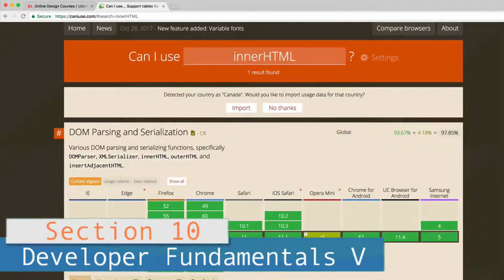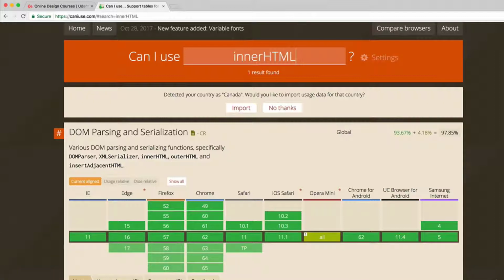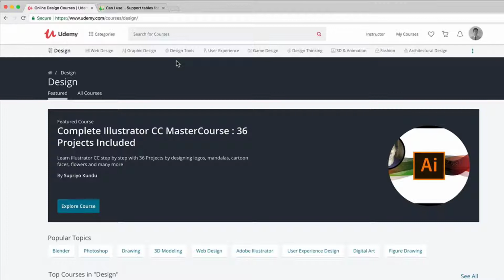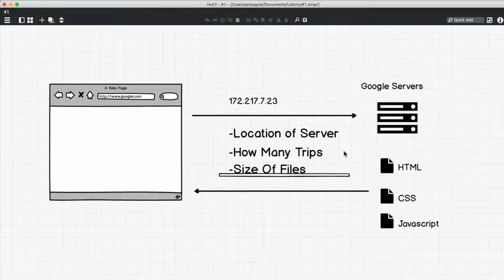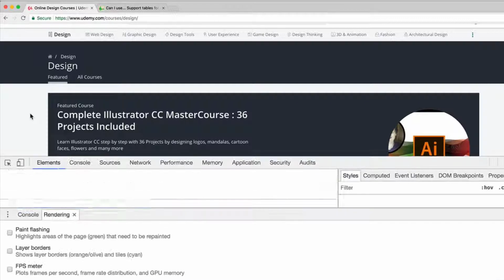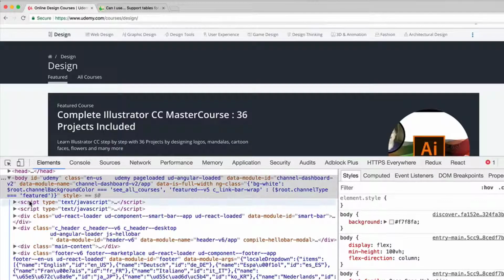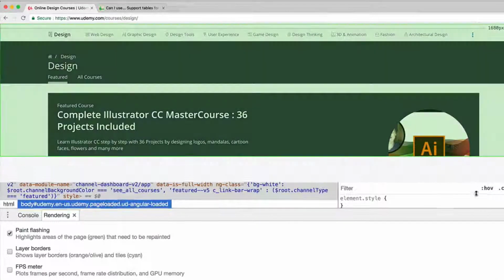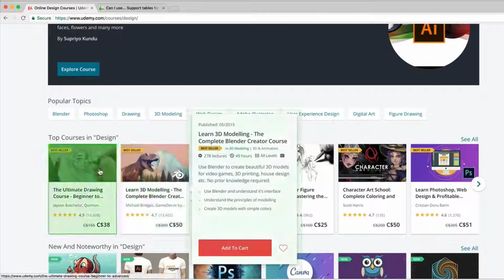Developer Fundamental 5